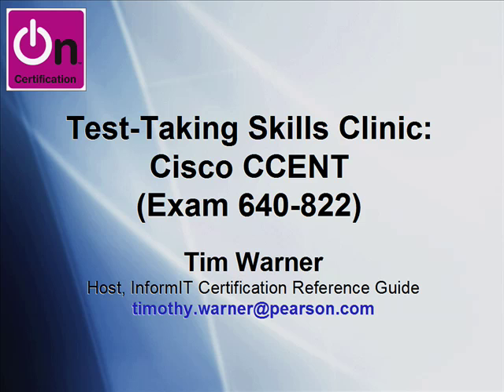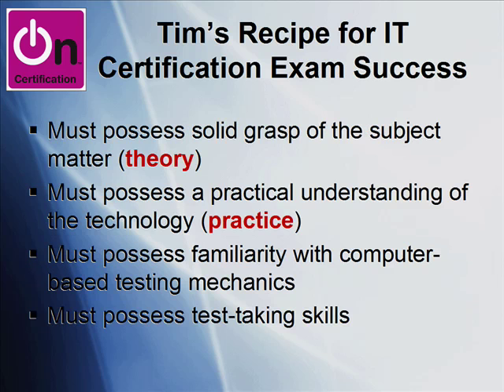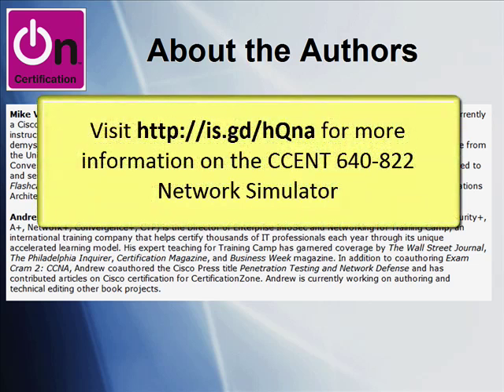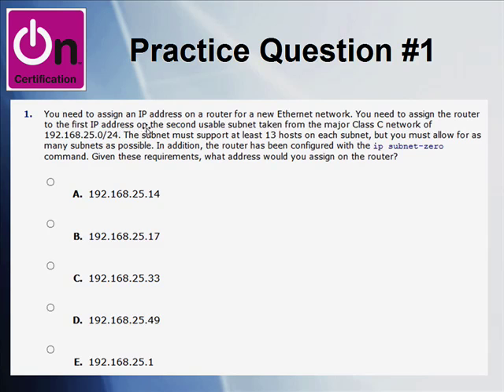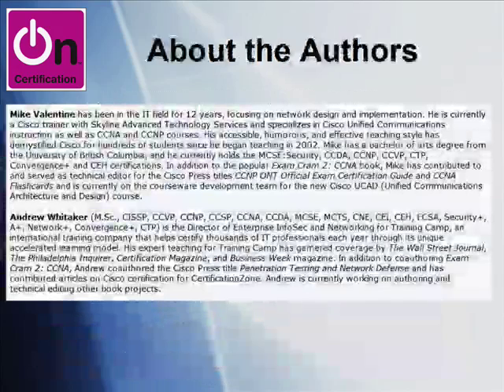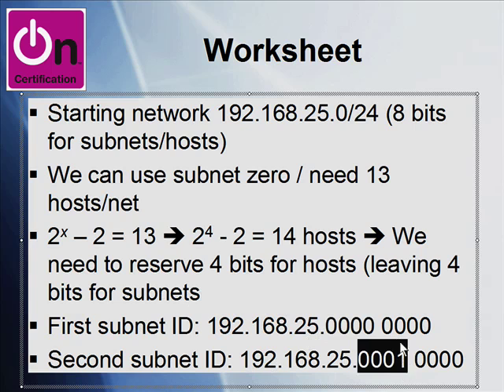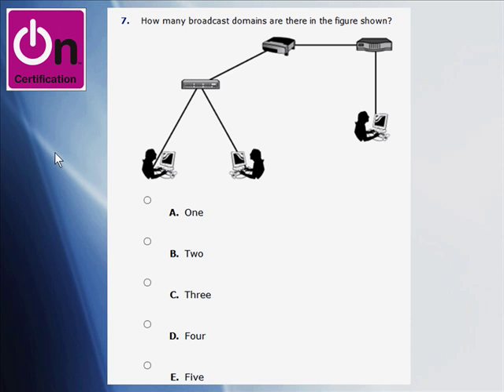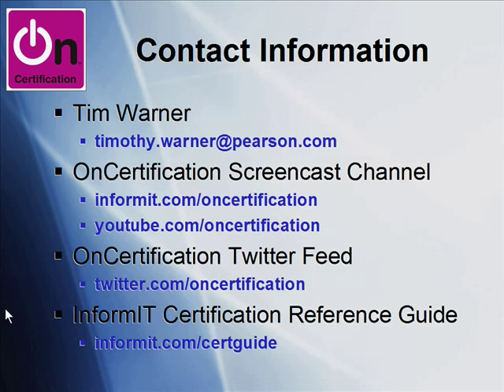Test-Taking Skills Clinic: Cisco CCENT (Exam 640-822)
Passing IT certification exams requires not only a solid understanding of the subject matter, but also sharp test-taking skills. In this episode of OnCertification, Tim Warner shares exam strategies for the Cisco CCENT exam with viewers. However, these test-taking tips can actually be applied to any IT cert exam.